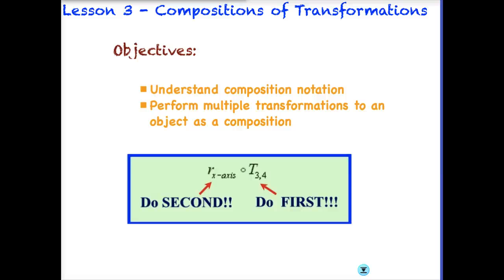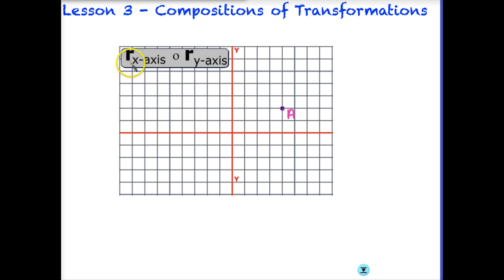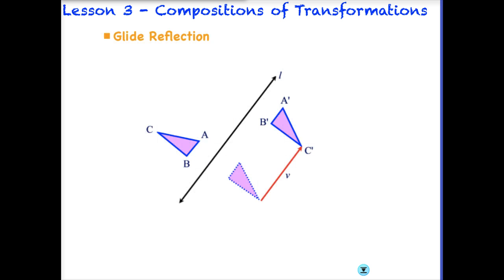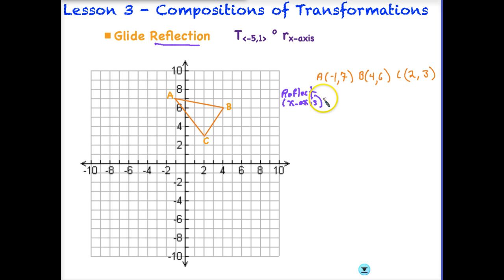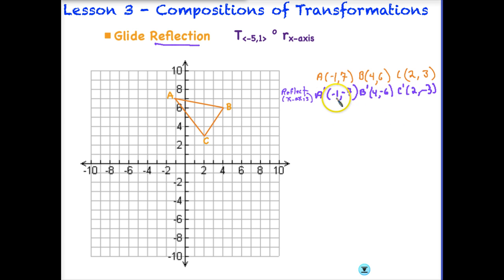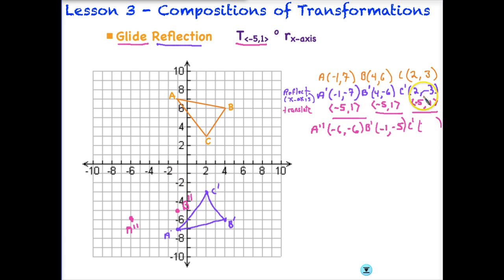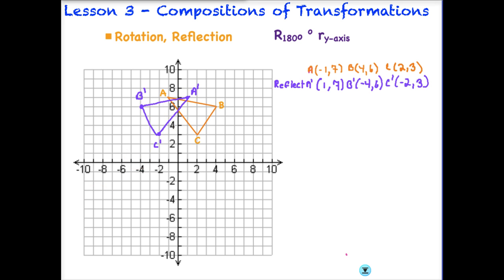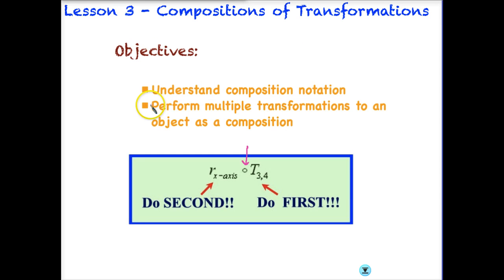Lesson 3 - Compositions of Transformations